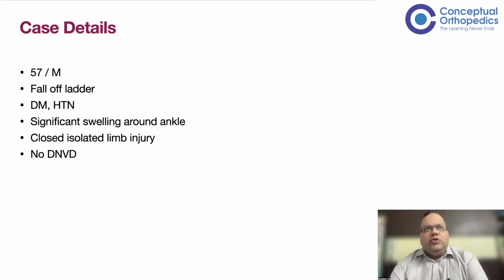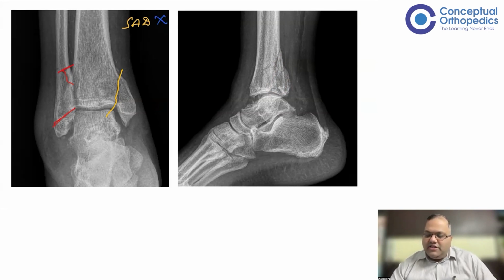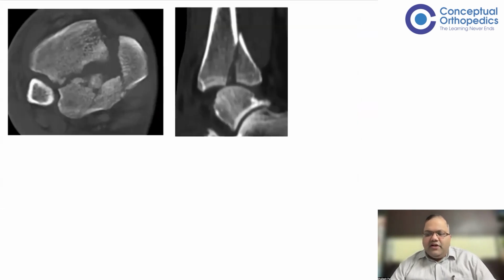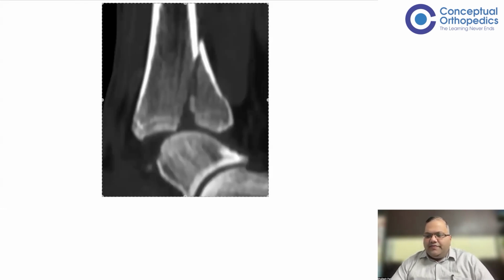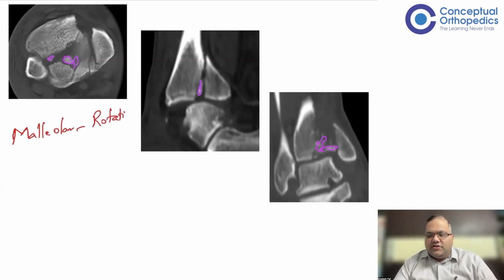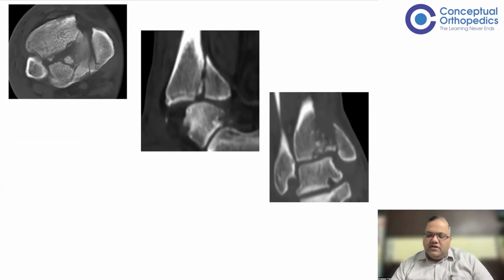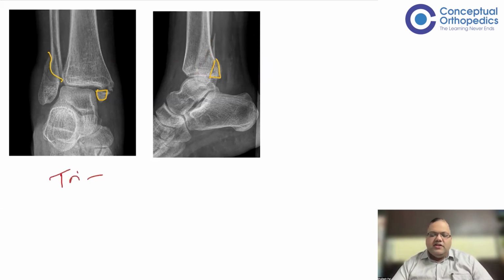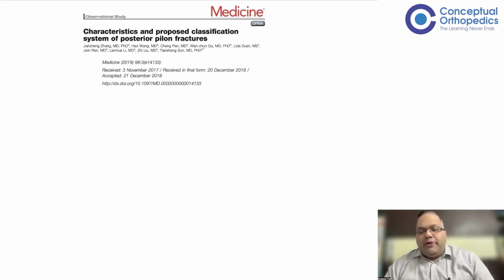Posterior Pilon Fracture | Posterior Pilon vs Trimalleolar | Dr. Shailesh Pai | Orthopedic Residency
In this Conceptual Orthopedic session, Dr. Shailesh Pai explains how to identify and manage posterior pilon fractures, a rare but critical ankle injury often mistaken for a standard trimalleolar fracture.

Through a real patient case with X-ray & CT imaging, you’ll learn:
How to differentiate posterior pilon from classical trimalleolar fractures
Why doesn’t it fit into Logan’s classification
Imaging features and fracture pattern clues
The right surgical approach to tackle impacted fragments
Common mistakes to avoid in orthopedic practice

Download the Free ortho lectures. For Special Offers, Connect with CO Helpline Nos:
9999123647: